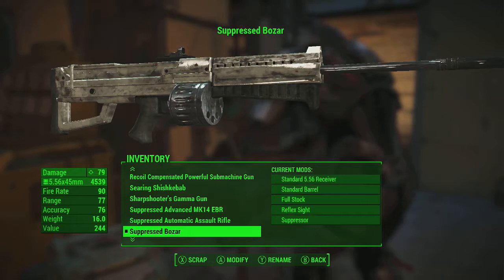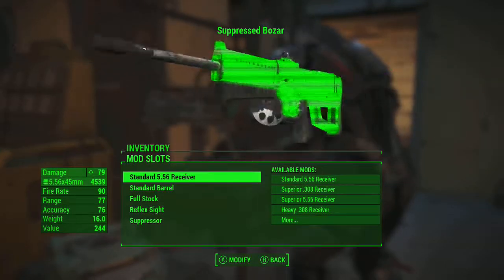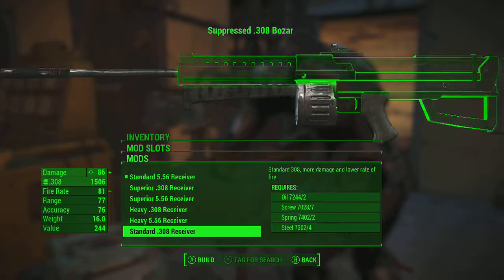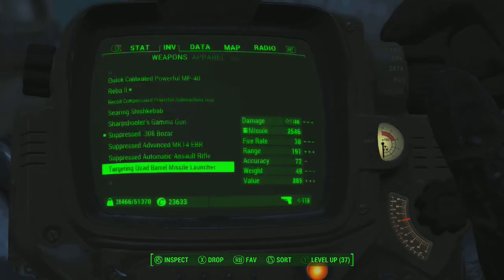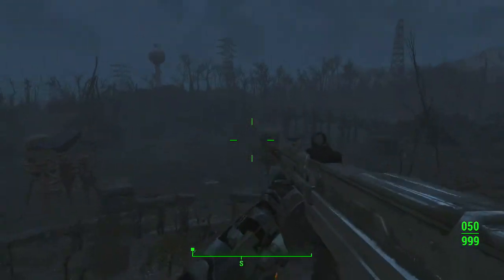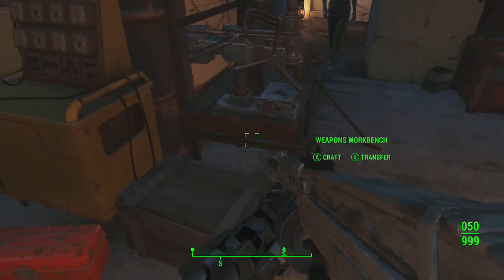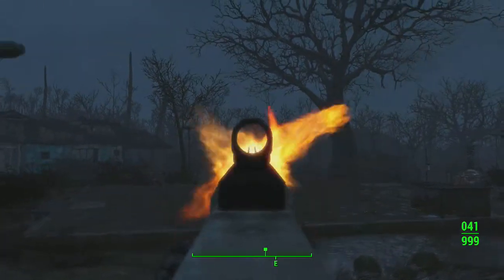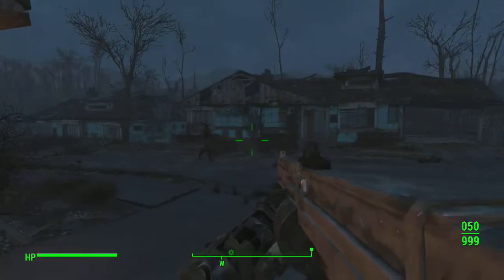Fallout 4 Mod: The Greatest Gun Mod Ever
Yes I love this mod and you should get it if you can. If you love Gun Mods you will like this mod.